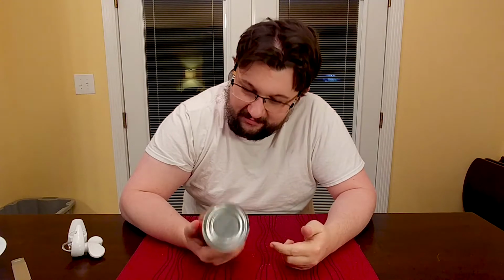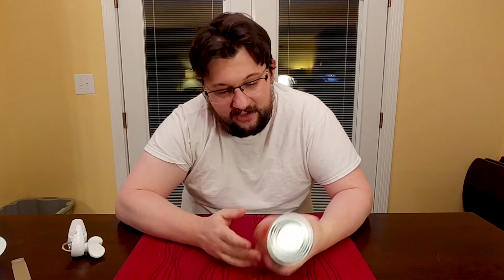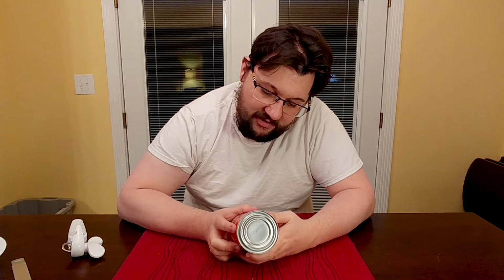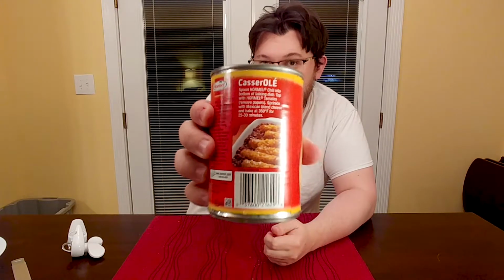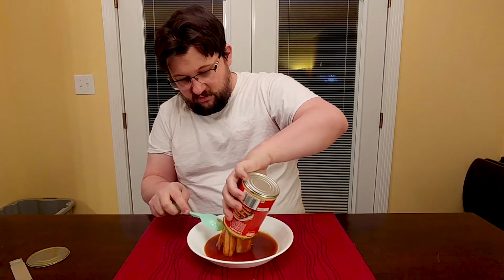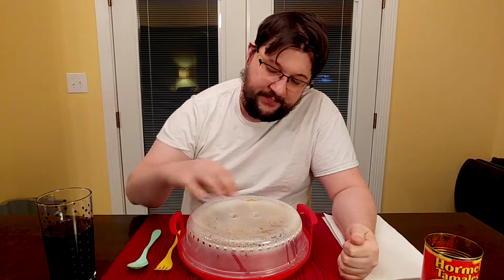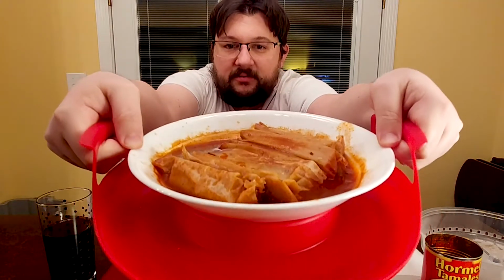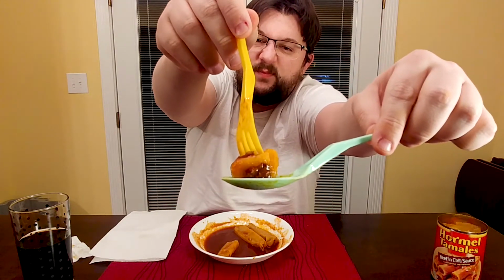HORMEL TAMALES - Beef in Chili Sauce - Canned Food Taste Test and Review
Today I try Hormel Tamales in a can.  Beef tamales in chili sauce.  Delicious, bowel destroying chili sauce.  But how does it taste?  See for yourself

Also, don't forget the infinitely useful microwave cover